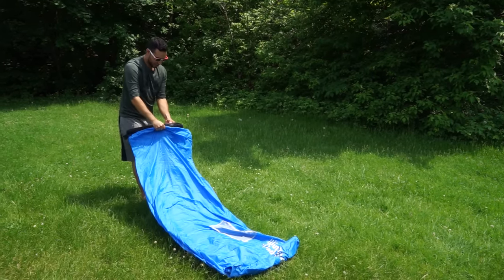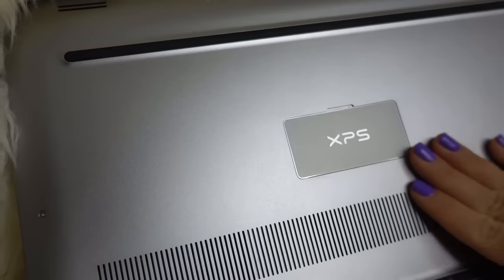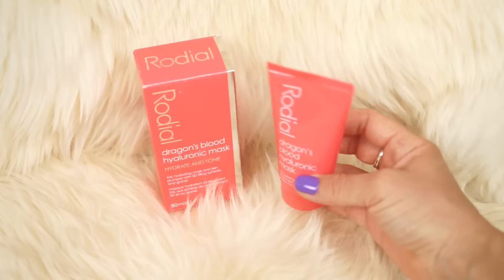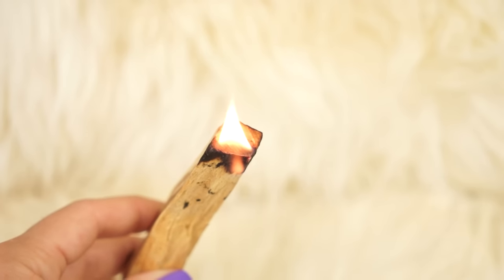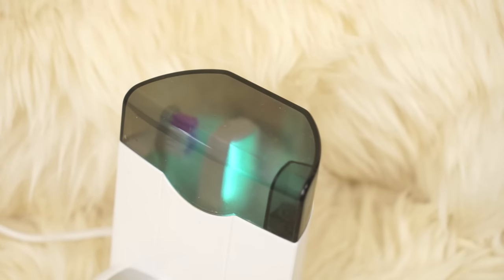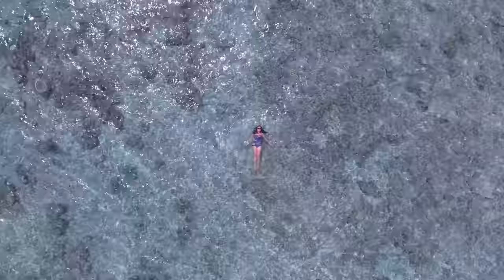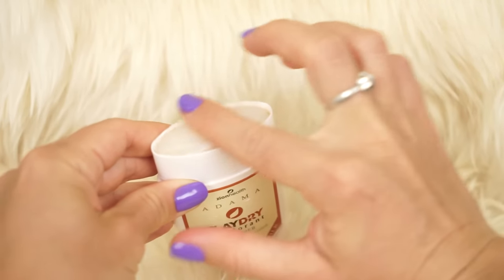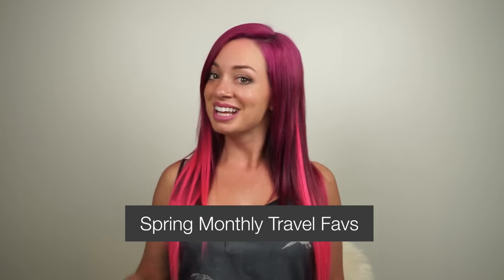Monthly Favorites & Wind Pouch Giveaway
My monthly travel favorites for March, April and May plus a Wind Pouch GIVEAWAY!

Note: You must have a mailing address in North American to win this giveaway. Entries will be considered up until Monday, June 13th at 11:59 PM EST. The winner will be announced on Instagram on June 14th.

Shop this video:

Wind Pouch
Dell Laptop
Palo Santo
Clay Dry Deodorant